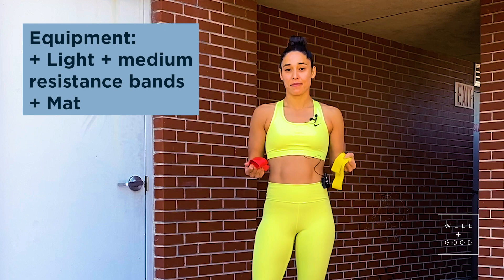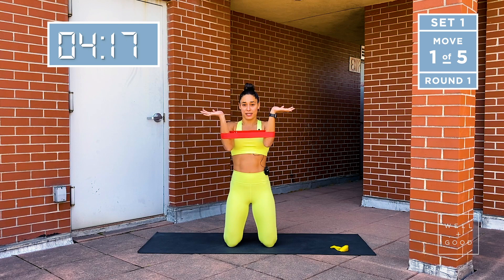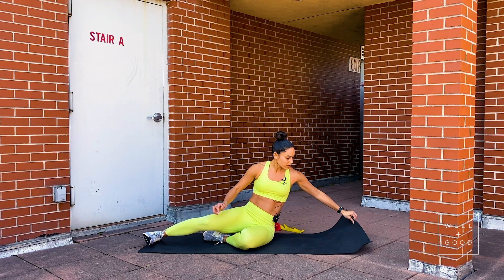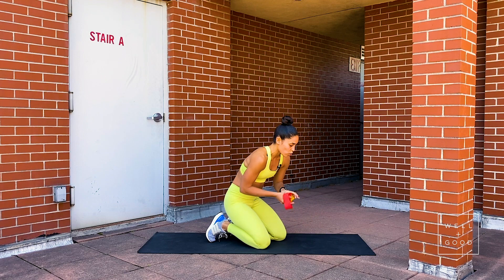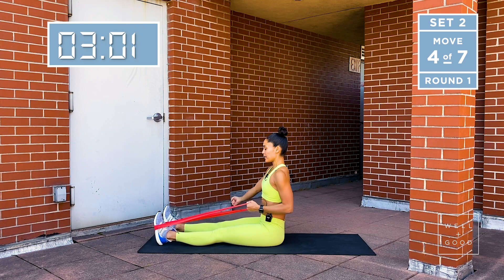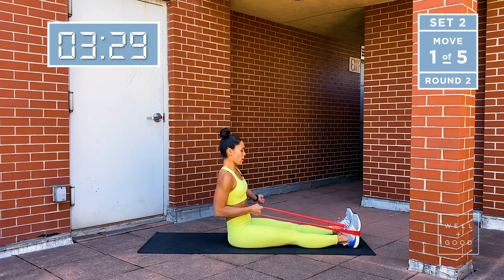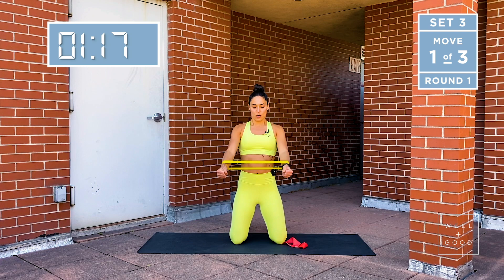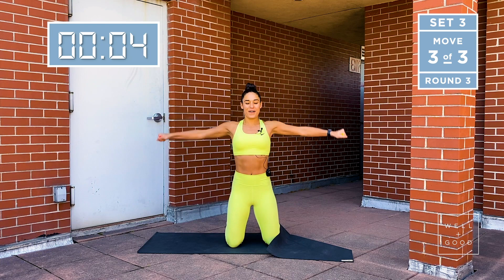25 Minute Resistance Band Arms and Abs Workout | Good Moves | Well+Good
25 Minute Resistance Band Arms and Abs Workout with Charlee Atkins
Equipment needed: Resistance Band

Today, Charlee Atkins of Le Sweat is taking us through a 25 minute resistance band workout for your arms and abs. It’s sure to get your blood pumping and will fire up your core and arms. All you need is a mat and a resistance band! So click on the playlist above, or turn on your own playlist, and join us for this quick and challenging resistance band workout. Let’s do it!